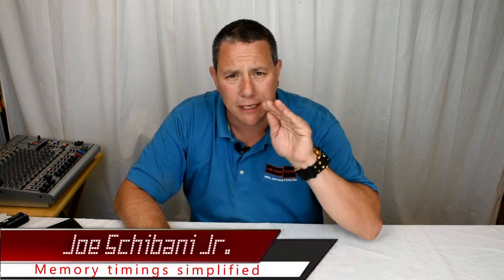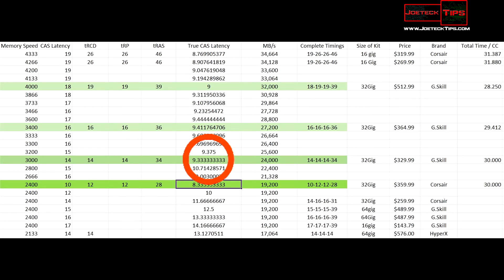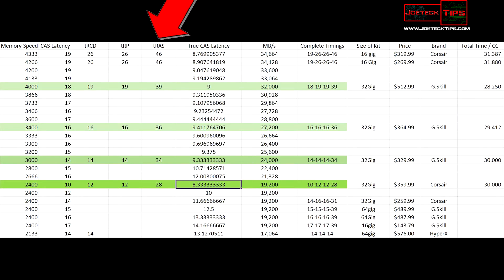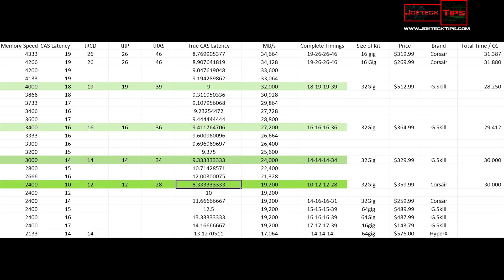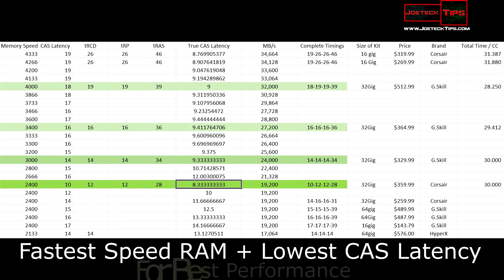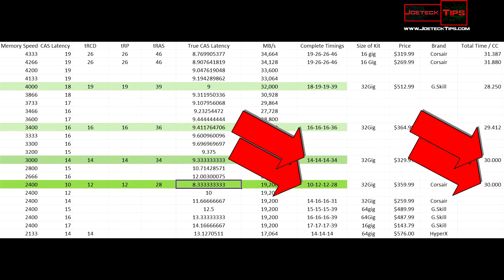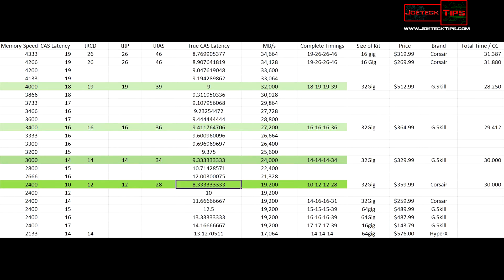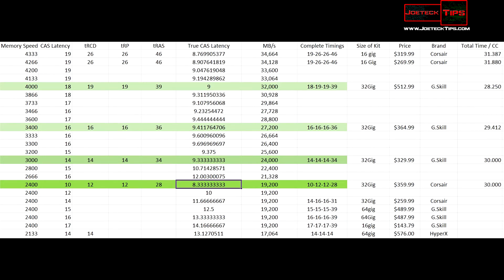Memory Timings Simplified | How to Pick the correct RAM | JoeteckTips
Memory Timings Simplified | Picking the correct RAM | JoeteckTips